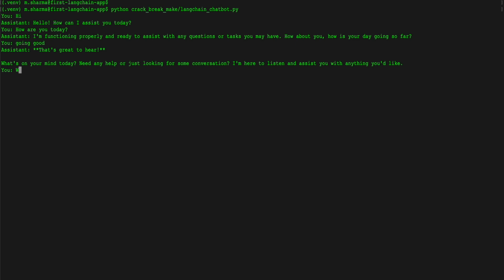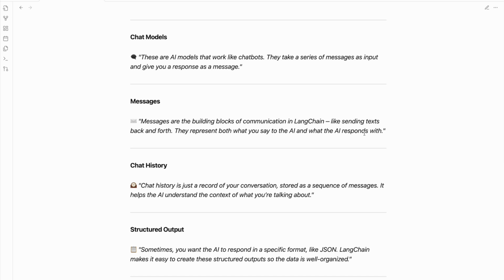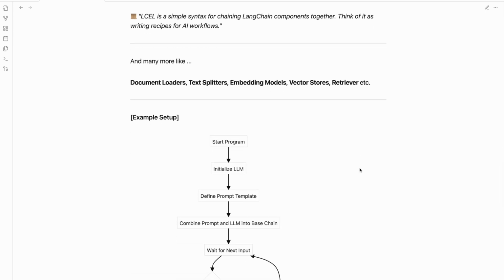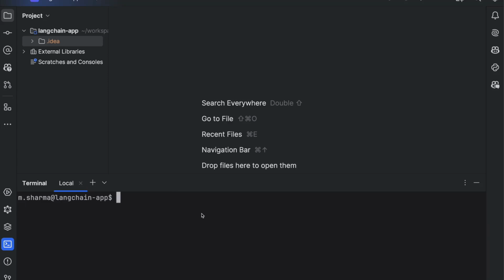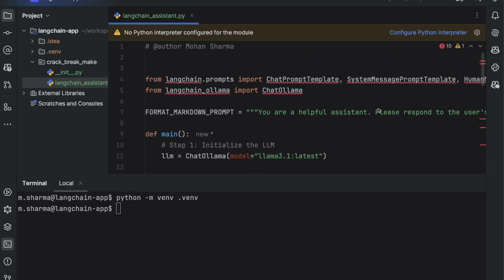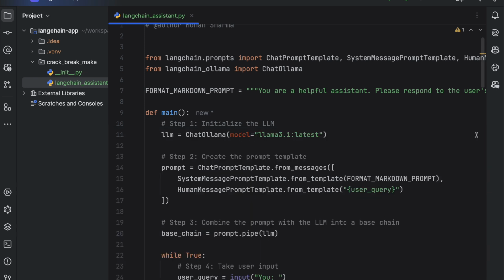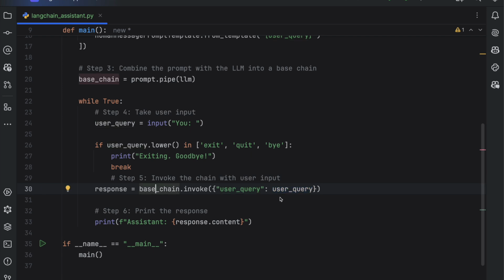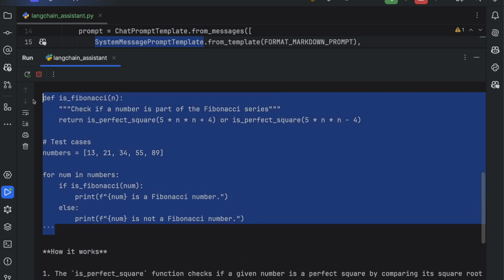Build your First AI Assistant using LangChain, Python and Ollama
In this lesson, we will deep dive into
LangChain, its architecture and build a simple assistant using LangChain LCEL

Chapters:
0:00 - Into
0:22 - Demo Assistant
01:41 - Key Features of LangChain
06:10 - Build Assistant

In Windows Machine to activate virtual environment:
if you are using CMD then
.\venv\Scripts\activate.bat ↵ Enter

if using Powershell
.\venv\Scripts\activate.ps1 ↵ Enter

In Windows to select Python SDK in intelliJ navigate to .\venv\Scripts\python.exe ↵ Enter

If there is an error saying **UnauthorizedAccess**, execute the below command in powershell
Set-ExecutionPolicy -Scope CurrentUser -ExecutionPolicy Unrestricted -Force ↵ Enter